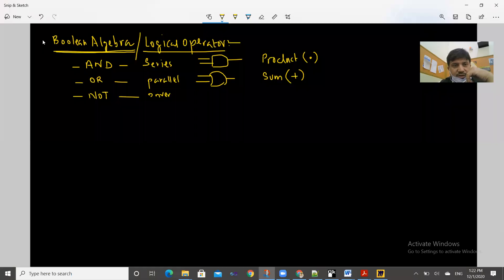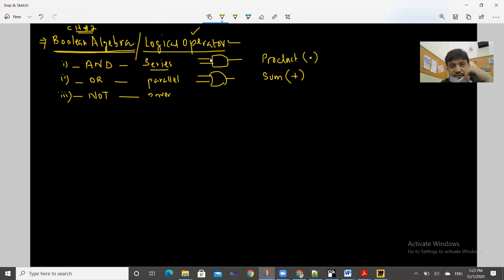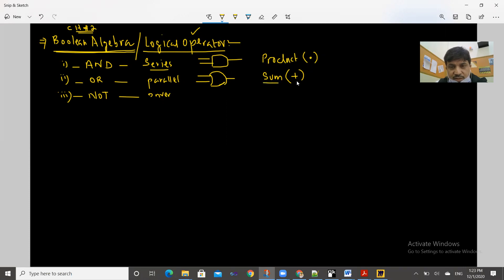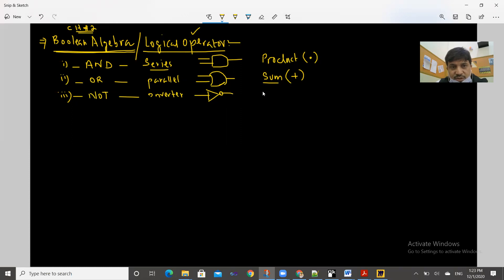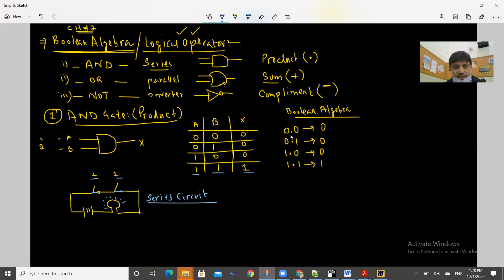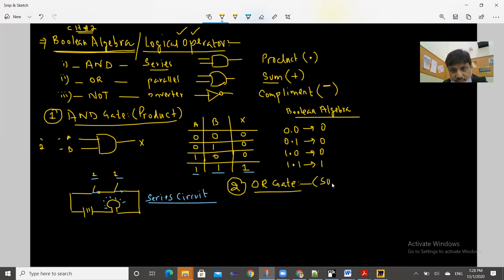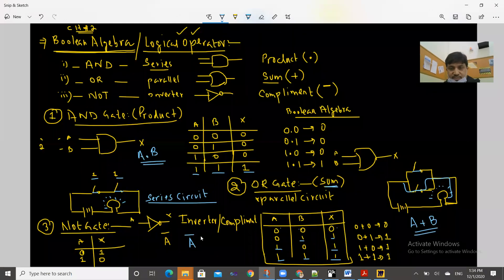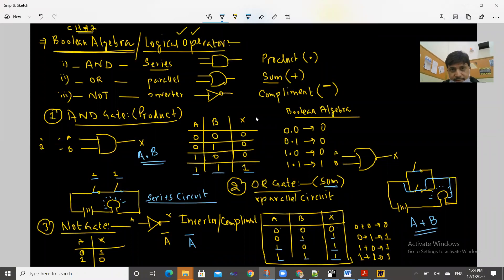Logic Gates ( AND, OR, NOT)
Understanding basic logic gates including AND, OR, NOT.( Topic for IX Matric and O level as well )